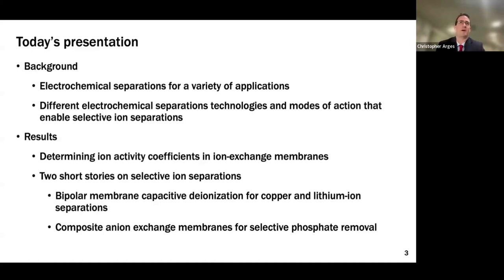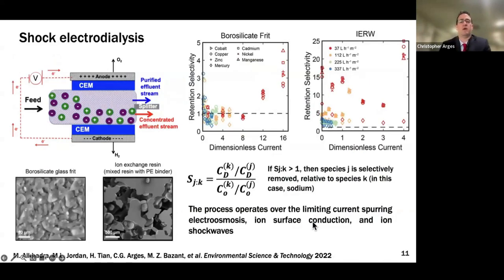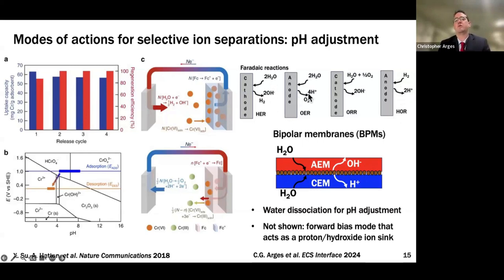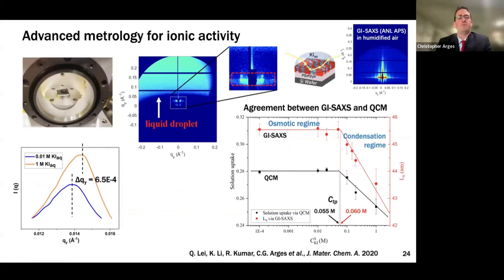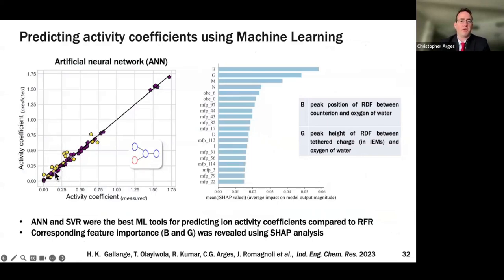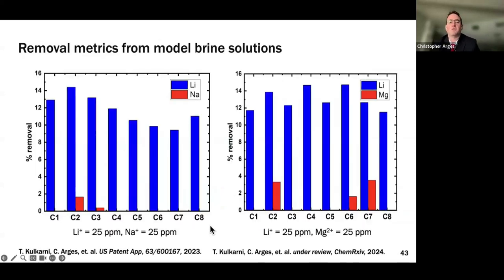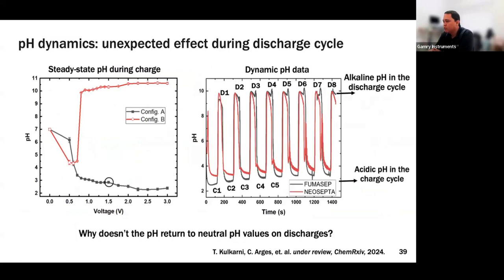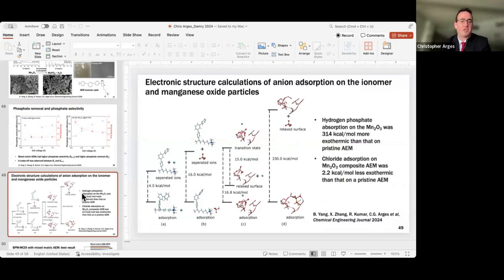Advanced Ionomer Materials for Electrochemical Separations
Advanced Ionomer Materials for Electrochemical Separations Webinar July 11, 2024.
Chemical separations account for 10-15% of the overall U.S. energy use. Achieving ambitious decarbonization goals by the middle of the century necessitate electrified chemical processes such as electrochemically mediated separations. Furthermore, the transition to clean energy requires securing critical mineral and material (CMM) supply chains. Extracting CMMs from mining effluents and recycled energy technology components will require breakthroughs in the selectivity and performance of separations technologies.